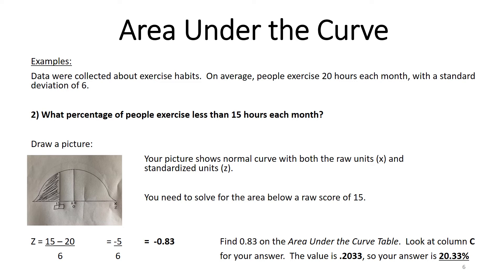Lecture 10 - Z-Scores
Computing and interpreting Z-scores.